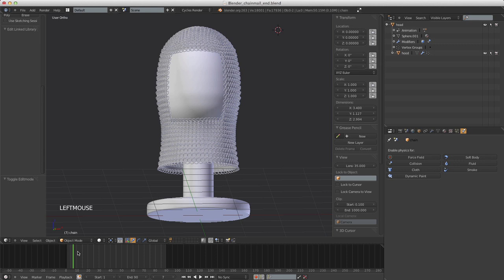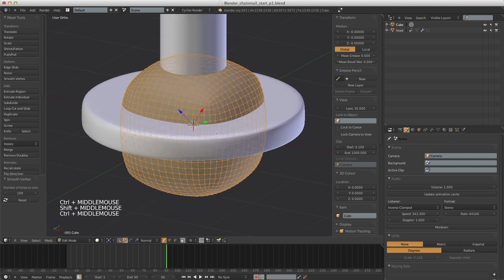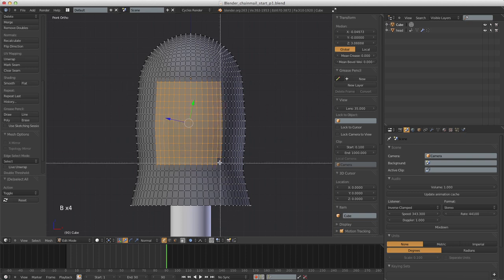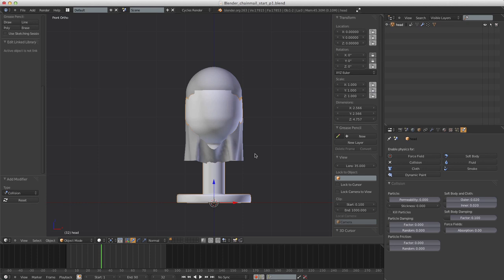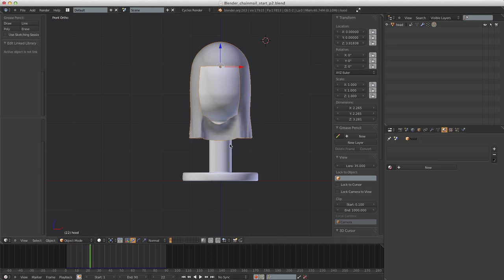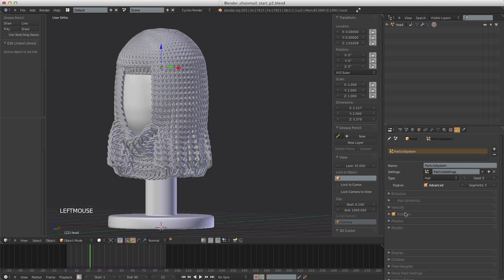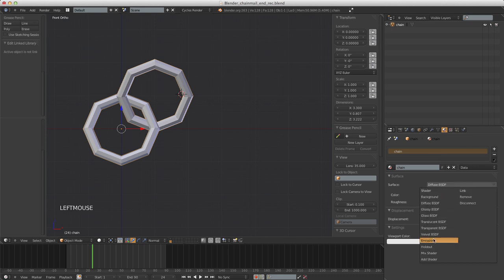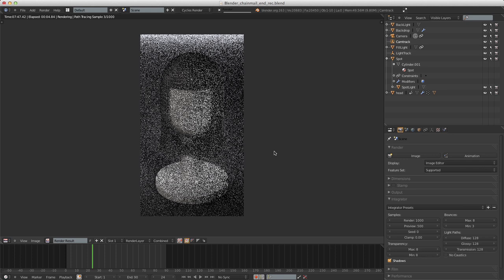Creating Chain Mail in Blender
Heads up: this one was made in an older version of Blender, so the interface looks a bit different today. Learning current Blender? Start with Blender Basics, our free beginner course

Make chain mail in Blender!

That tutorial has been retired. These days CG Cookie is 200+ courses and a community of Blender artists learning together

Learn how to create detailed, dynamic chain mail in Blender through this video tutorial by Stanislas. This is an advanced tutorial but can be followed by anyone with a basic knowledge of Blender's physics systems and particles.

What you'll learn:

In this tutorial you will learn how to combine the cloth simulation system with a particle system to create incredible chain mail. The end result of this tutorial is a chail mail piece that is dynamic, conforms to the shape, and can be animated with realistic physical movement. Even though the actual rings do not move exactly like real chain mail, the cloth simulation gives a very convincing result.